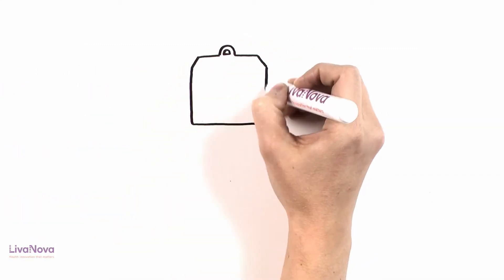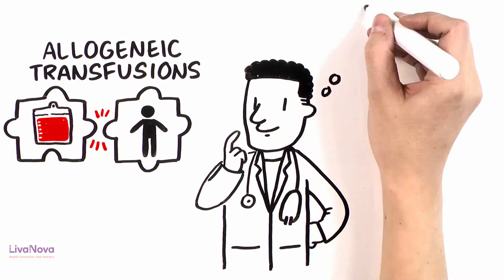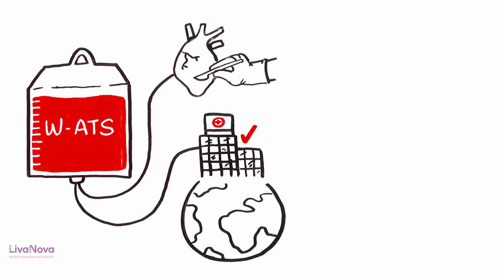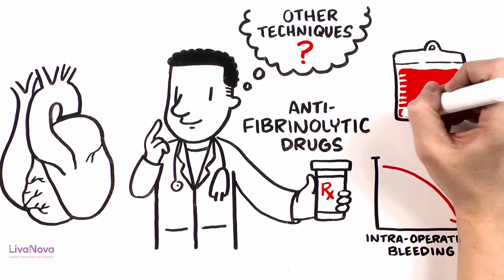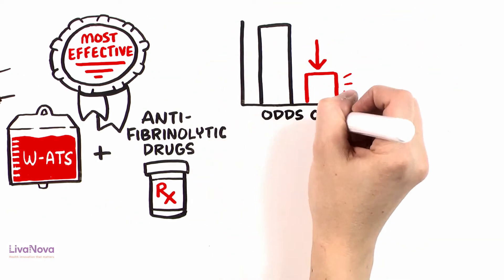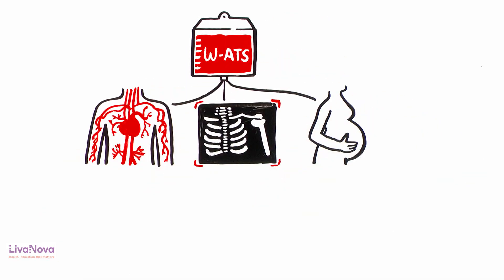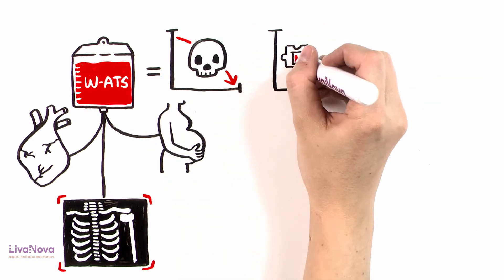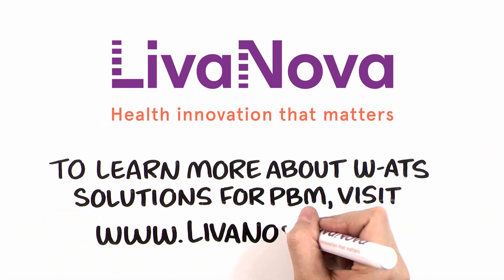The Role of Washed Autotransfusion in Patient Blood Management | LIVANOVA [IM 01580A]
For decades, physicians have understood the power of blood transfusions in correcting physiologic abnormalities associated with anemia and their life saving potential in actively bleeding patients in cardiac and non cardiac surgery.
In order to reduce allogeneic transfusions and associated risks, hospitals are developping patient blood management strategies. They minimize blood loss and anemia.
One particularly notable therapy available to minimize intraoperative blood loss is washed auto transfusion. It consists of the collection, concentration, washing and reinfusion of the patient's own blood.
[IM 01580A]